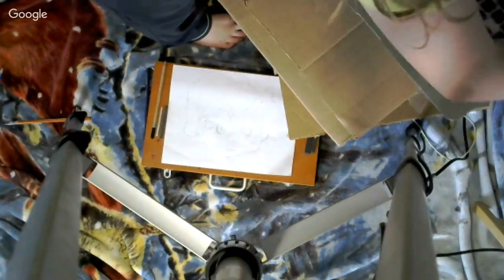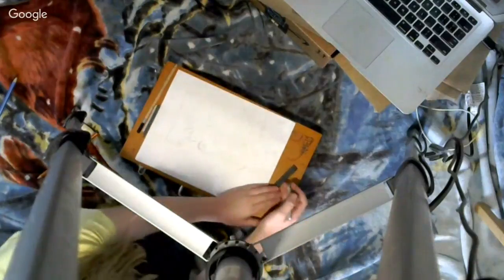Yorkshire Terrier Drawing... Live Stream